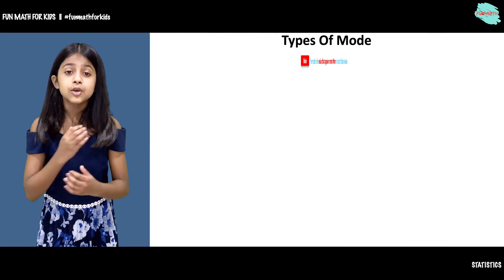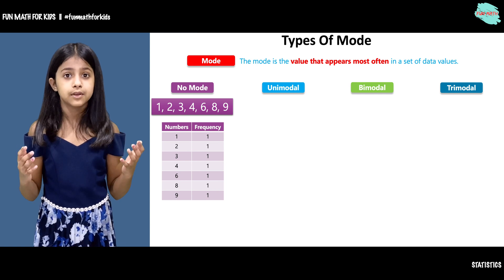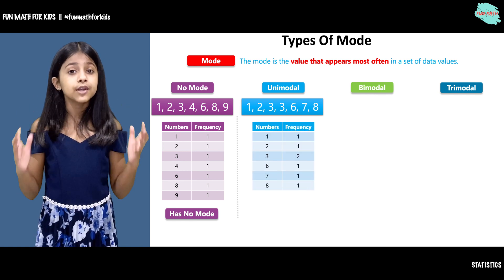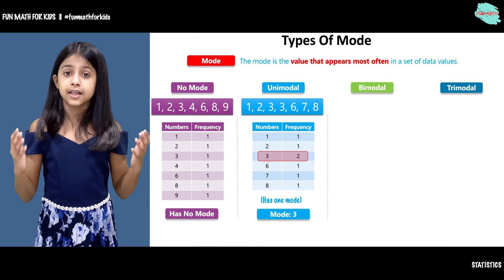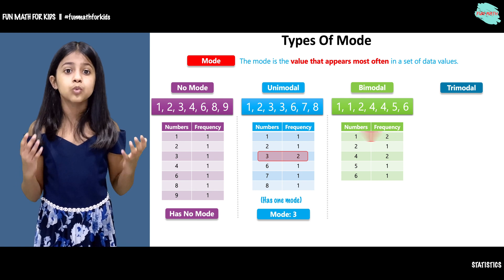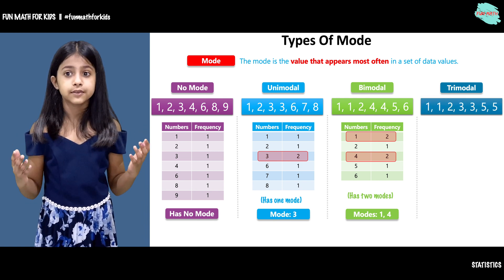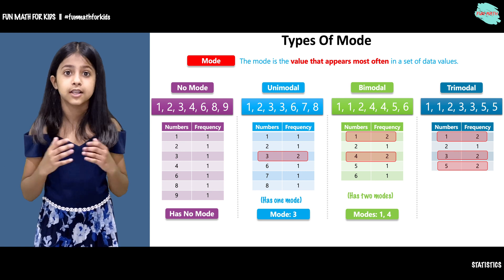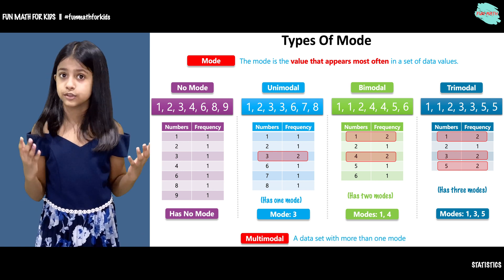What Are The Different Types Of Mode? | Unimodal, Bimodal, And Trimodal | Multimodal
What Are The Different Types Of Mode?

What Is Mode? How To Find The Mode Value?

What Are The Different Types Of Mode? | Unimodal vs Bimodal vs Trimodal | Multimodal

What is Unimodal?
What is Bimodal?
What is Trimodal?
What is Multimodal?

What is Mode?

The mode, or modal value, is the most common number in a data set. It’s useful in statistics because it can tell you what the most popular item in your set is. For example, you might have result from a customer survey where your company is rated from 1 to 5. If the most popular answer is 2, then you know you need to make some improvements in customer service!

A data set can have no mode, one, or many:

None: 1, 2, 3, 4, 6, 8, 9.
One mode: unimodal: 1, 2, 3, 3, 4, 5 = Mode is 3
Two: bimodal: 1, 1, 2, 3, 4, 4, 5  = Modes are 1, 4
Three: trimodal: 1, 1, 2, 3, 3, 4, 5, 5 = Modes are 1, 3, 5
More than one "two, three, or more" = multimodal.

The mode is simply the number which appears most often.

Example:
In "6, 3, 9, 6, 6, 5, 9, 3" the Mode is 6, as it occurs most often.

Finding the Mode:

To find the mode or modal value, it is best to put the numbers in order. Then count how many of each number. The number that appears most often is the mode.

Example:
3, 7, 5, 13, 20, 23, 39, 23, 40, 23, 14, 12, 56, 23, 29

In order these numbers are:

3, 5, 7, 12, 13, 14, 20, 23, 23, 23, 23, 29, 39, 40, 56

This makes it easy to see which numbers appear most often.

In this case, the mode is 23.

More Than One Mode:

We can have more than one mode.

Example: "1, 3, 3, 3, 4, 4, 6, 6, 6, 9"
3 appears three times, as does 6.

So there are two modes: at 3 and 6